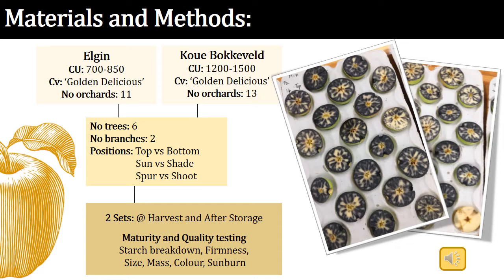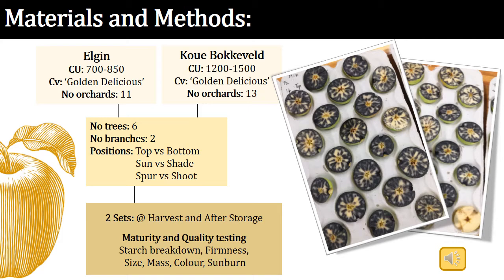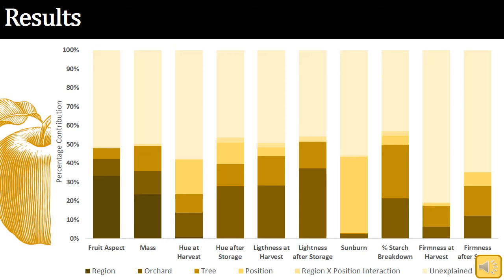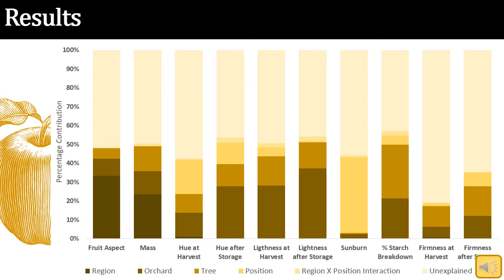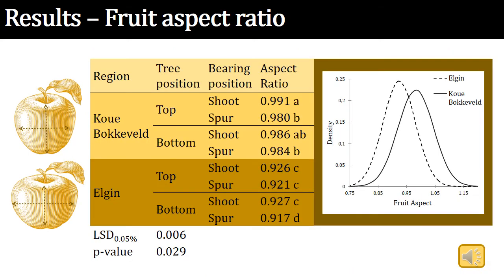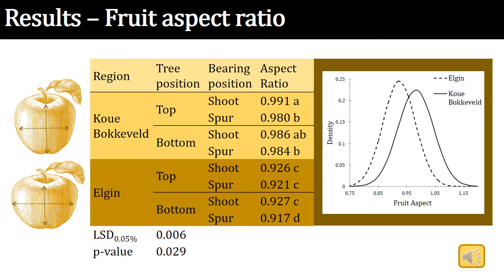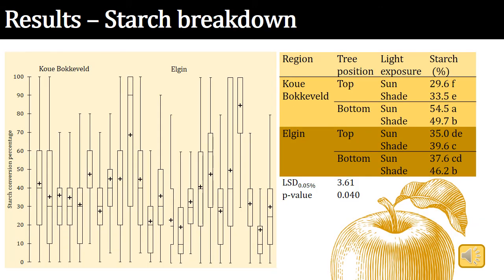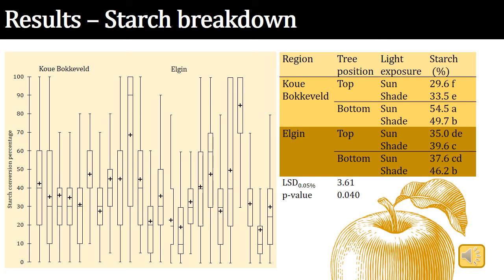Quantifying the impact of insufficient winter chill on apple dormancy and production. (E Louw)